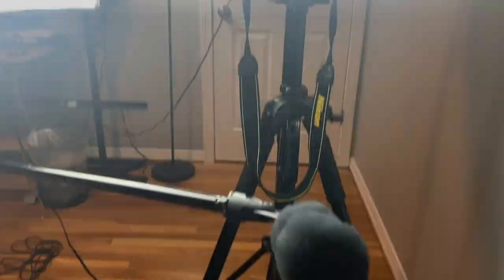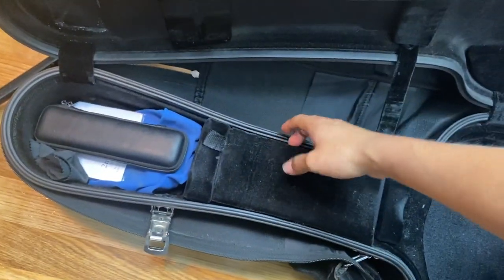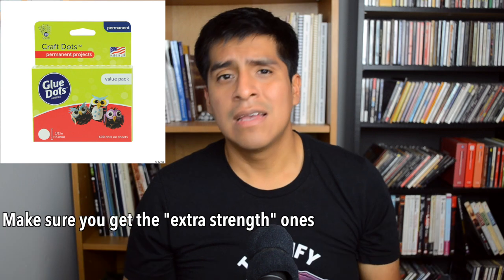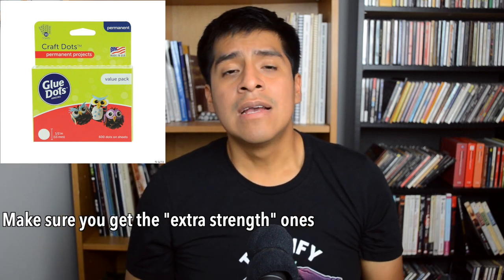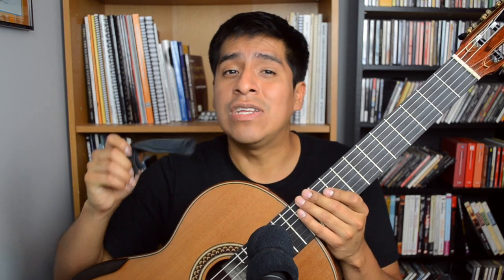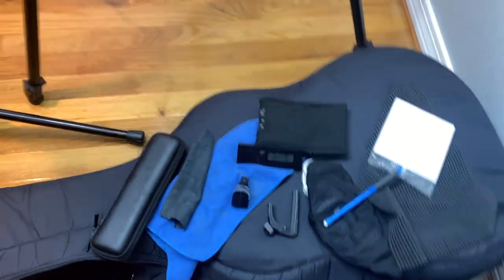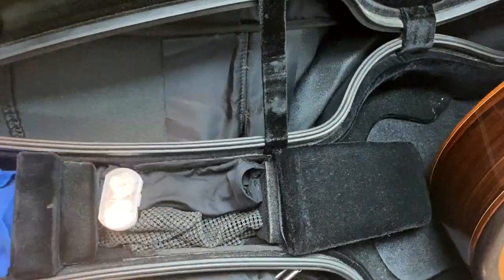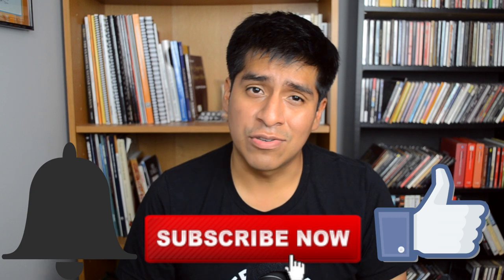What You Need In Your Guitar Case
Everyone loves their guitar case and of course normally they hold so much more than just your guitar. In this video I am showing you what I keep in my visesnut guitar case. I've had this case since 2015 and plan to do a video about it in the near future. Whether its nail files, fake nails, string winder, guitar tuner, pencils, cleaning cloth , etc etc. I always manage to find room!
Comment with your favorite guitar accessories or even guitar case accessories￼